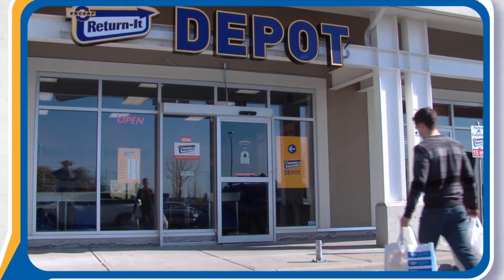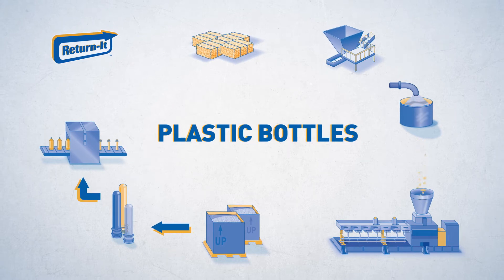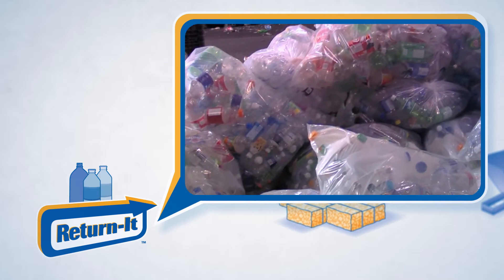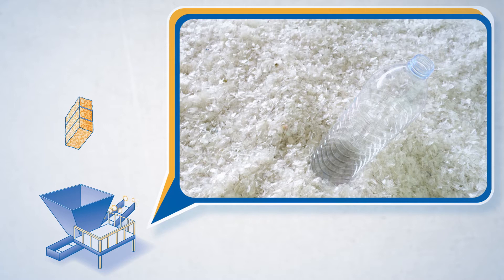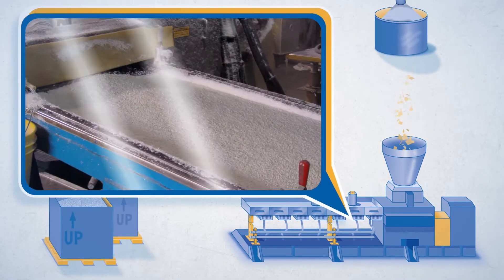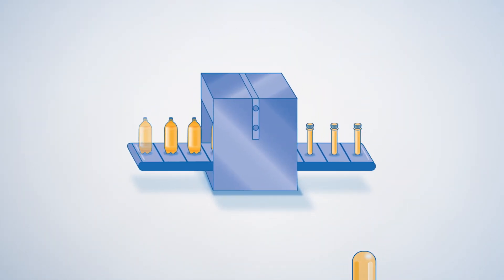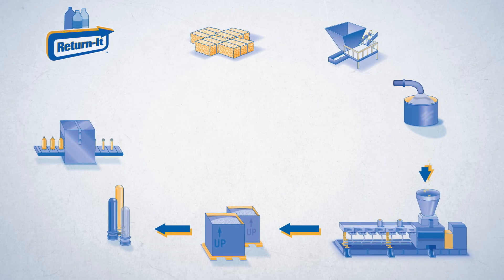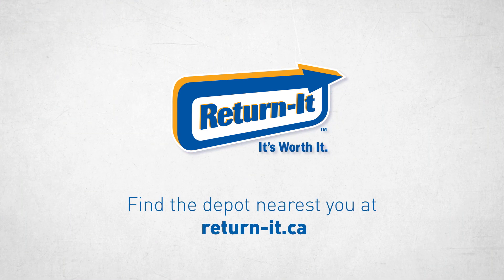Return-It - Plastic Bottle Recycling Process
Do you know what happens to your empty plastic bottles after you take them to a Return-It Depot? Check out this video to learn more.